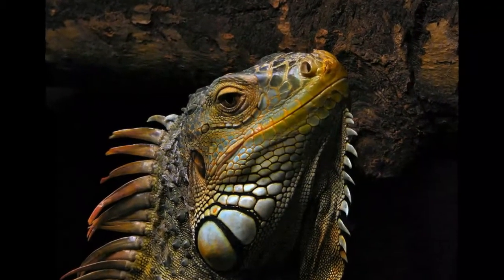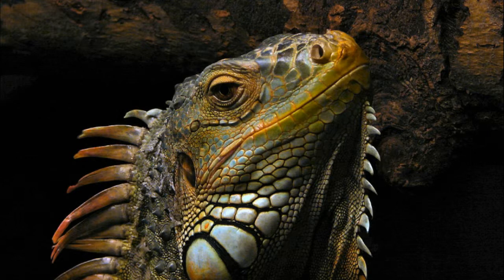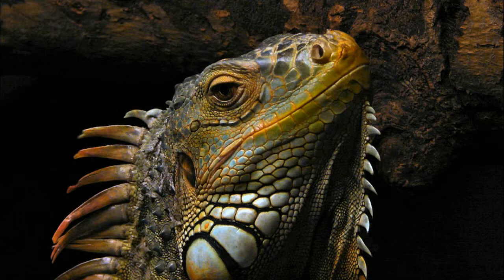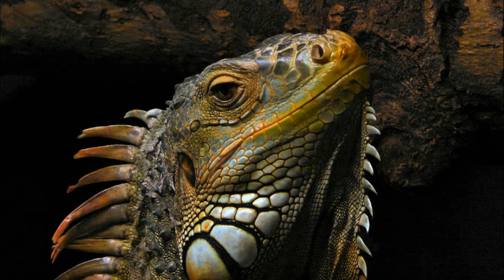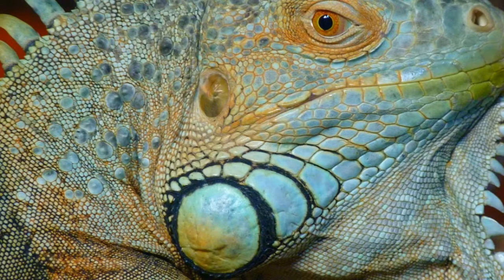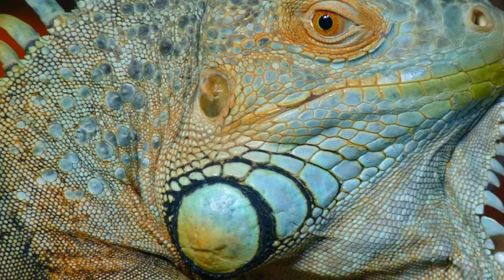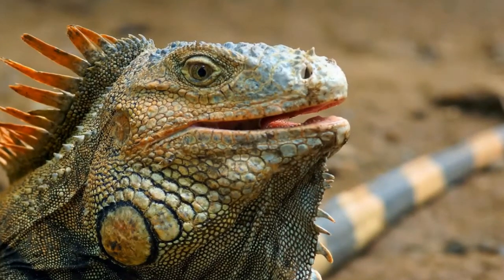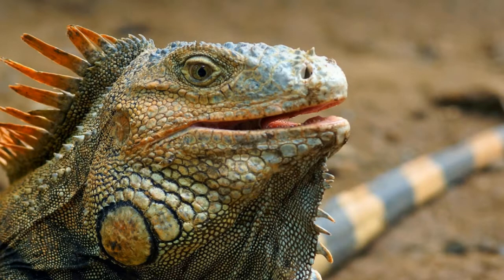Iguana Facts Interesting Facts about Iguana Facts about Iguana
iguana
iguanas
la iguana
blue iguana
iguana guerrero
la iguana guerrero
iguana green
green iguana
iguana pet
iguana as a pet
a pet iguana
el baile de la iguana
marine iguana
pet iguana
red iguana
iguana dragon
la iguana tomaba cafe
iguana que comen
que come una iguana
baile de la iguana